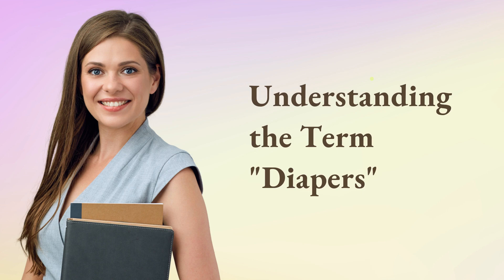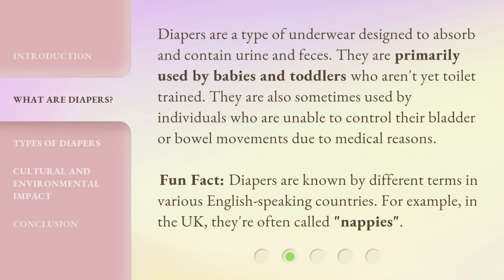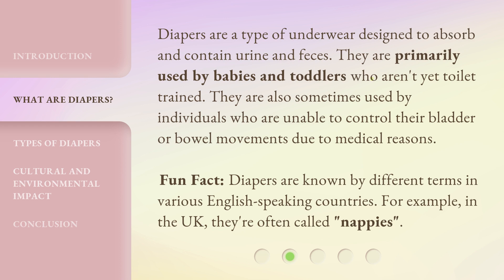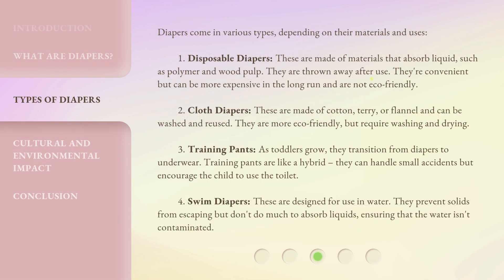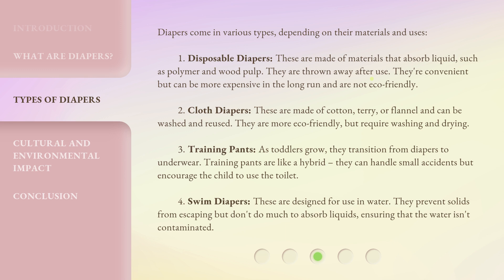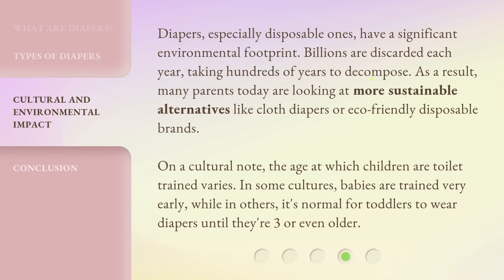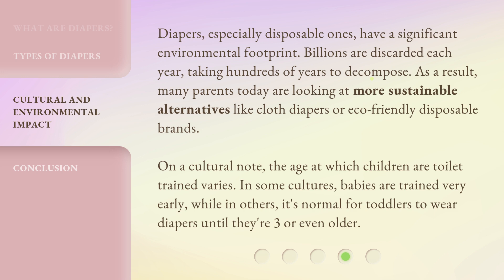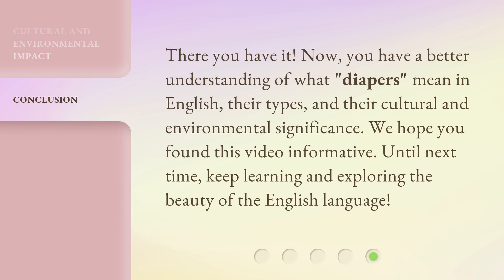Understanding the Term "Diapers"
Decoding Diapers: Everything You Need to Know • Uncover the secrets of diapers in this informative video! From understanding what diapers are to exploring different types and their cultural impact, this video has got you covered. Whether you're a parent or simply curious about this essential baby item, you won't want to miss it!

00:00 • Introduction - Understanding the Term "Diapers"
00:28 • What Are Diapers?
01:00 • Types of Diapers
02:02 • Cultural and Environmental Impact